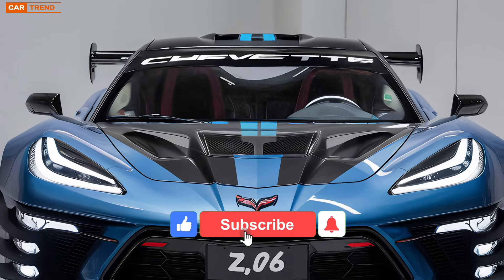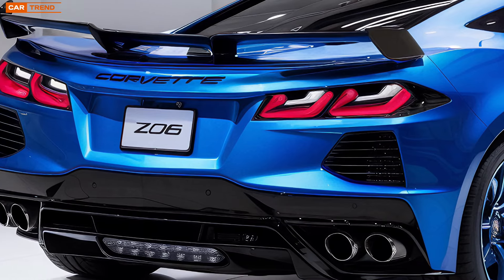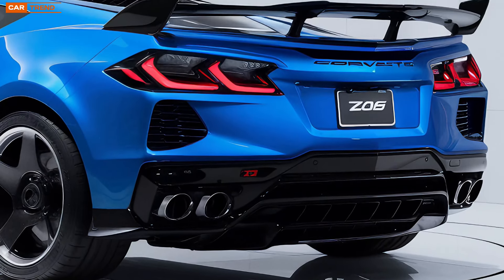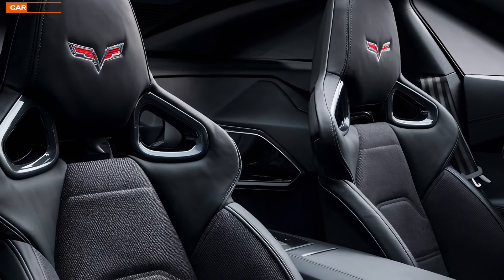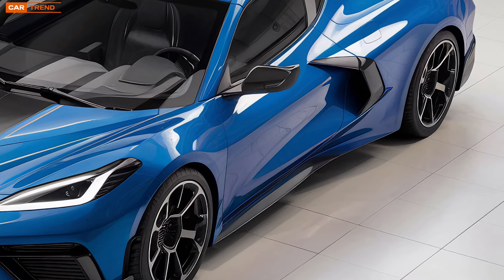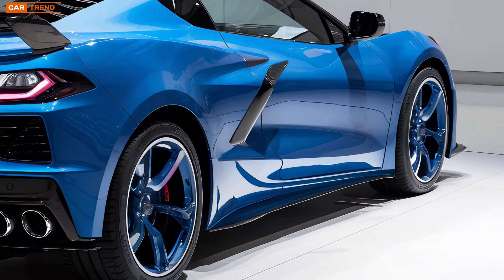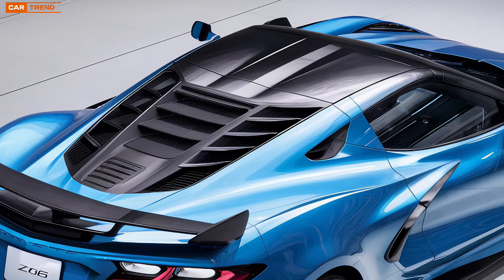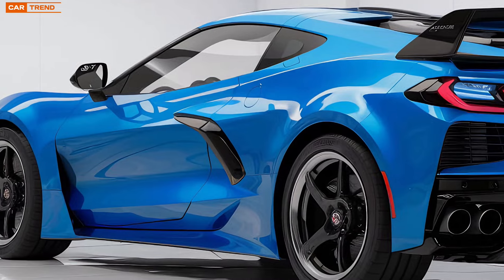2025 Chevrolet Corvette Z06 Is Finally Here And It's Breaking All the Rules! - Full Review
2025 Chevrolet Corvette Z06 Is Finally Here And It's Breaking All the Rules! - Full Review

The 2025 Chevrolet Corvette Z06 is here and it’s setting new standards in the sports car world. With its revolutionary design, advanced aerodynamics, and unparalleled performance capabilities, the Z06 breaks away from conventional expectations. Boasting a powerful V8 engine, cutting-edge technology, and an aggressive look, this latest model promises an exhilarating driving experience. In this full review, we dive deep into the features that make the 2025 Z06 a game-changer, from its innovative engineering to its dynamic handling.

2025 Chevrolet Corvette Z06, sports car review, V8 engine, advanced aerodynamics, performance car, Corvette Z06 features, automotive innovation, driving experience.

Titles:
1. "2025 Chevrolet Corvette Z06: Breaking All the Rules – Full Review"
2. "Unveiling the 2025 Corvette Z06: The Future of Performance Cars"
3. "Chevrolet Corvette Z06 2025: Revolutionary Design and Power Unleashed"